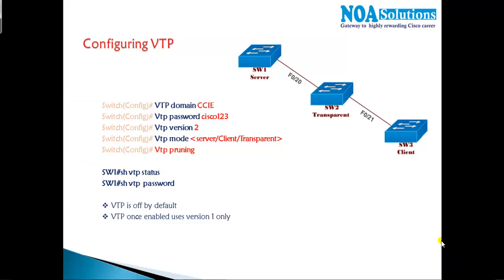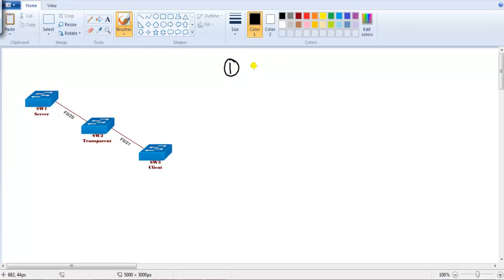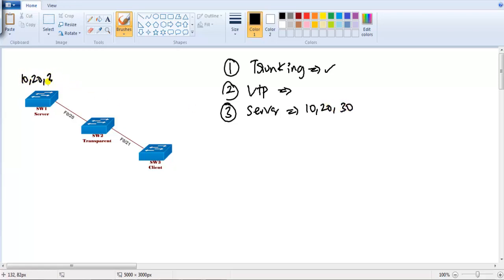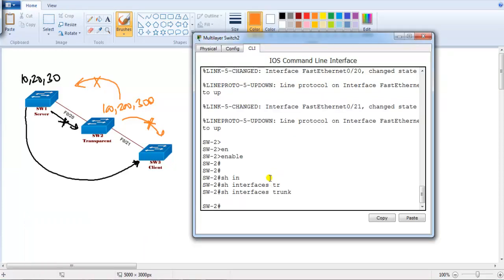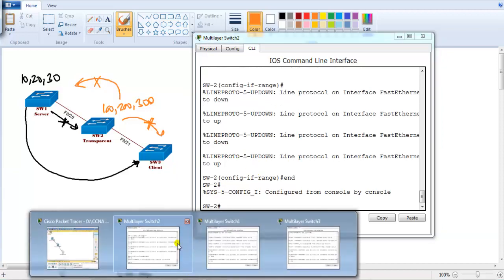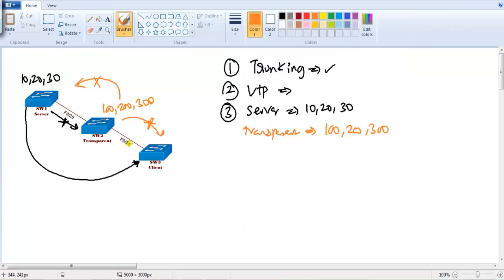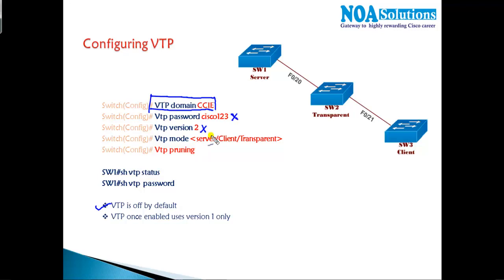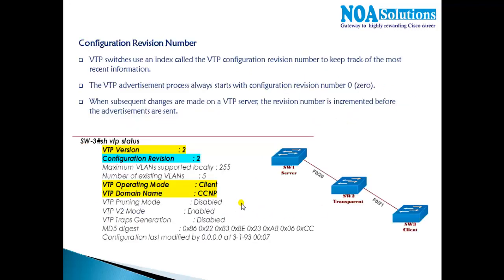CCNP Switch (300 - 115) version 2.0: Verify VTP lab pre-requirments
📘 Mastering CCNP SWITCH (300-115) | Verify VTP Lab Pre-requirements | Explained by Sikandar Shaik
🎓 Ready to Level Up Your Networking Game?
Before diving deep into VLAN Trunking Protocol (VTP), it’s crucial to get the lab setup just right. In this video, Sikandar Shaik—one of the most trusted Cisco trainers—walks you through everything you need to verify and validate your VTP lab pre-requirements.

💡 Whether you're prepping for the CCNP SWITCH (300-115) exam or building a rock-solid lab environment, this session helps you avoid costly mistakes and start on the right foot.

🔍 What You’ll Learn:
✅ How to verify VTP domain, version & configuration revision
✅ Check trunk ports and VLAN propagation
✅ Real-world CLI command walkthroughs
✅ Common VTP setup issues and how to avoid them
✅ Best practices before diving into VTP configuration

🌟 Why You Shouldn’t Miss This:
🔧 Lab-based hands-on demonstration
📘 Simplified explanations—perfect for beginners & pros
📊 Exam-focused tips directly from Cisco blueprints
🚀 Boost your confidence in tackling real-world CCNP switching scenarios

🎯 Video Highlights:
🔹 VTP Domain & Version Check
🔹 Configuration Revision Explained
🔹 Trunk Port Verification
🔹 CLI Command Breakdown
🔹 VTP Lab Setup Tips